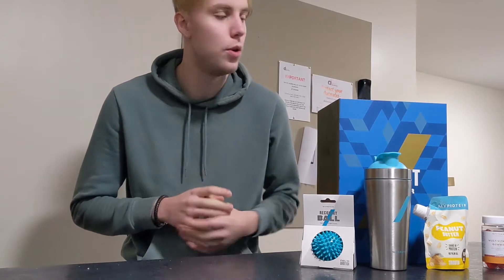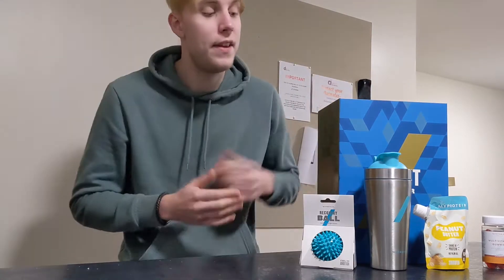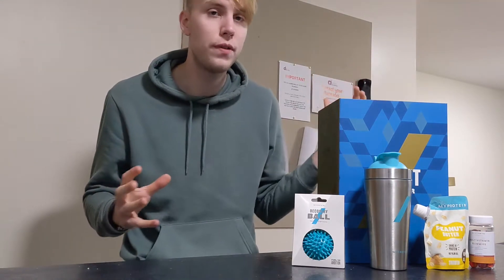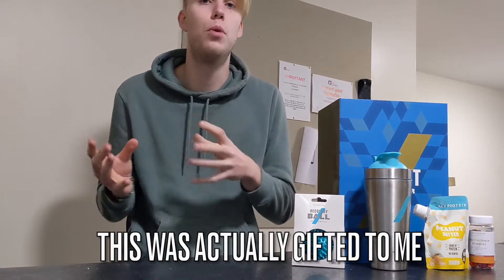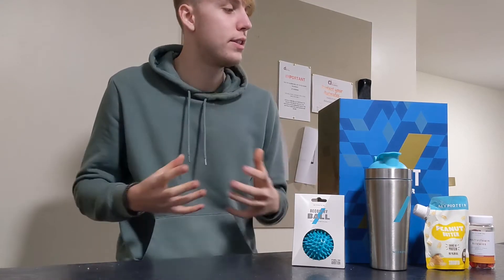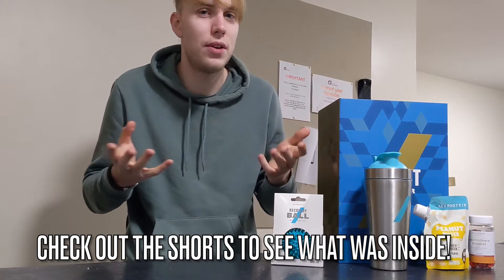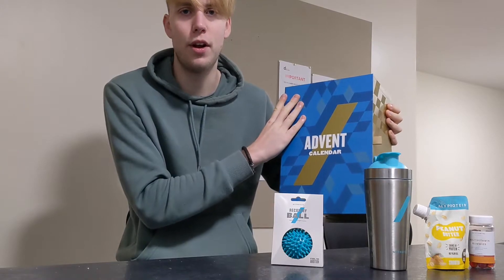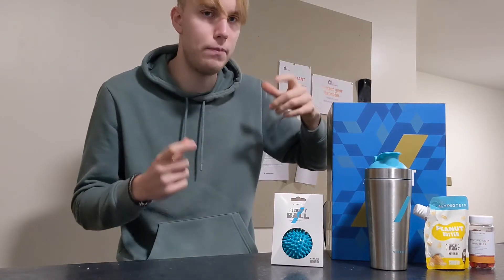MyProtein Advent Calendar Review - Was It Worth It?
Hi Guys, I hope you all had a fantastic Christmas and enjoyed opening up your advent calendars every day just as much as I did.

In this video, I follow up on the previous instalment of the MyProtein Advent Calendar Review. Was it worth it? Will I be buying next years? Should you? All of these questions and more are answered in this video.